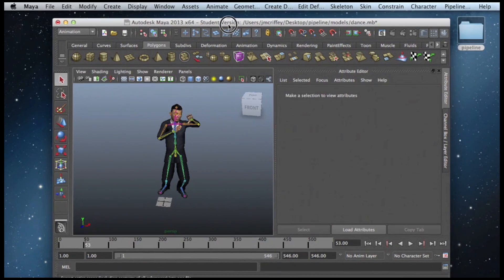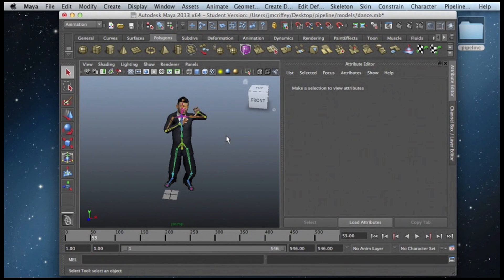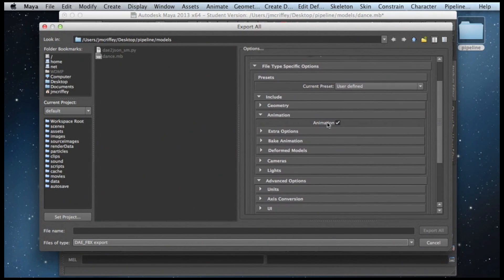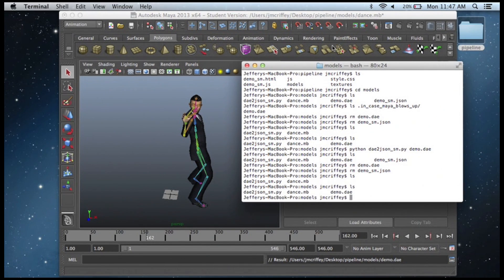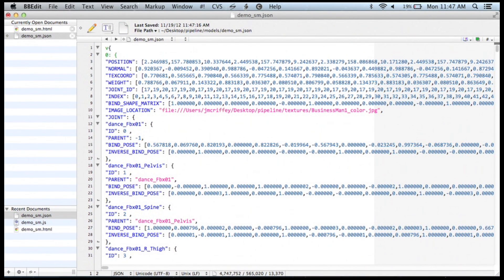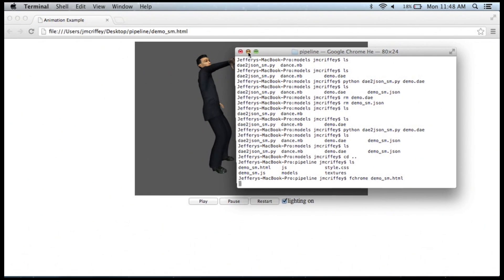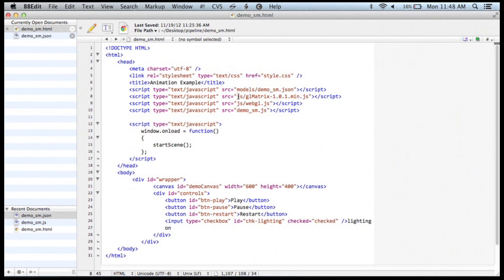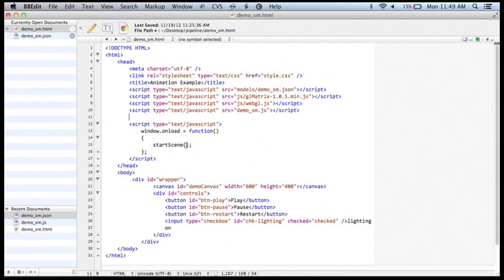Maya to WebGL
Maya to WebGL: Building a Pipeline for Browser-Based 3D Content Rendering and Animation